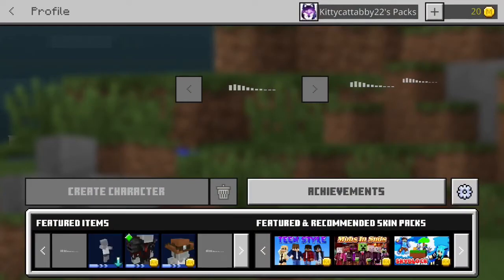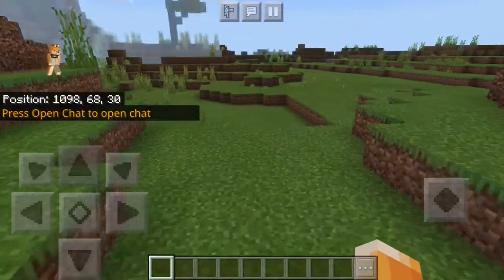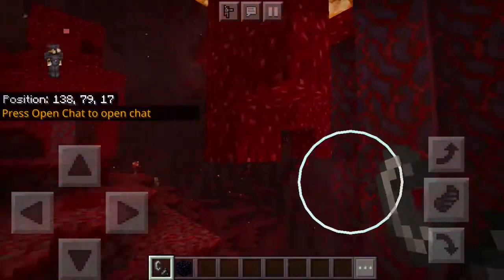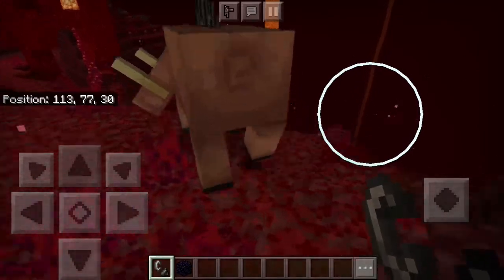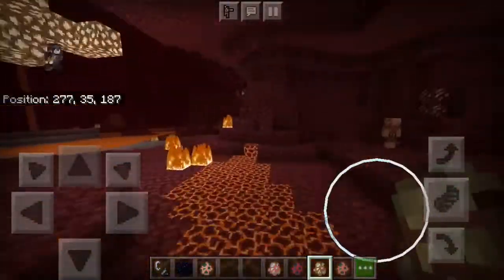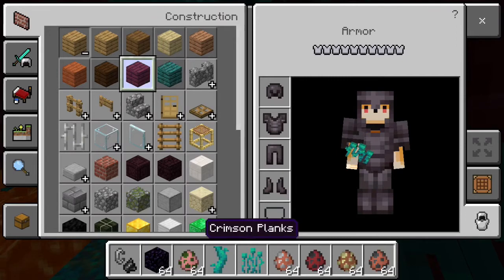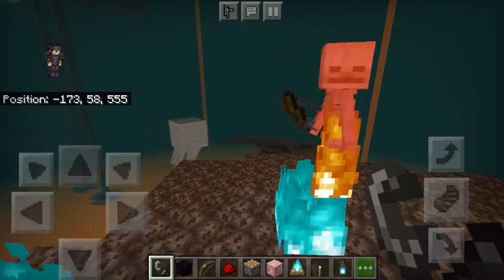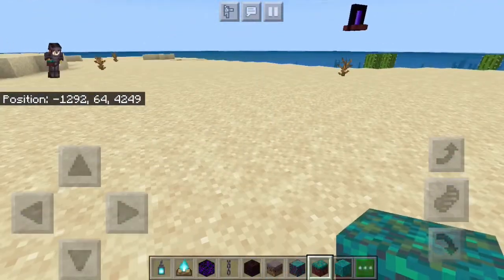Blue Fire + Skeleton= bad time…